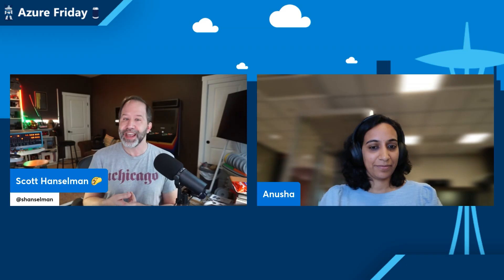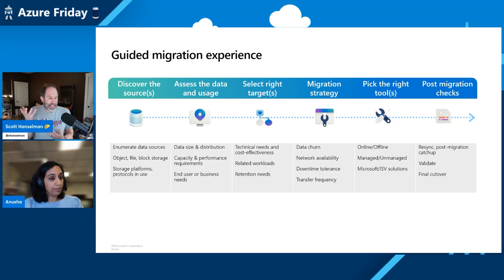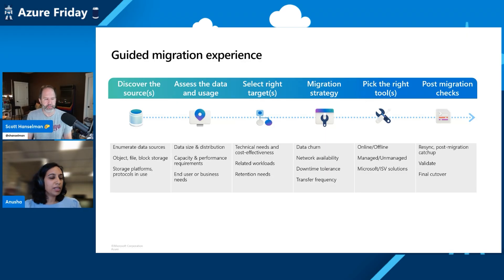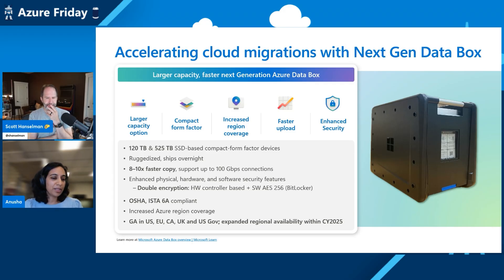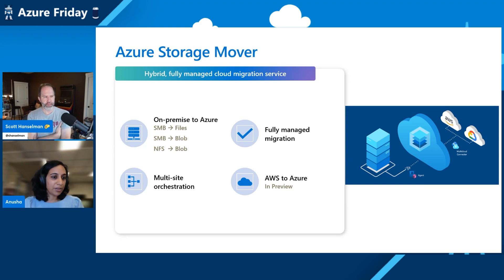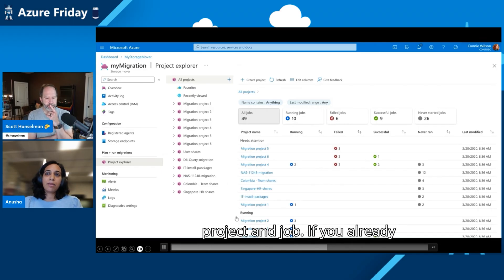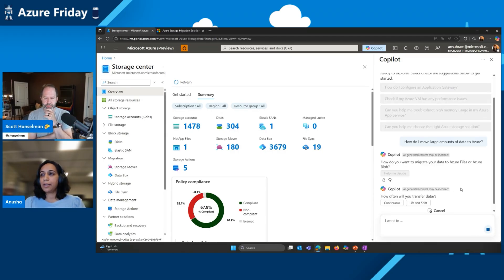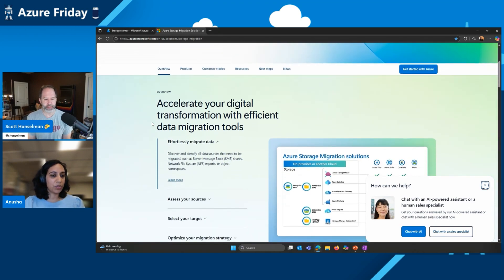Demystifying large migrations into Azure Storage | Azure Friday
This week on Azure Friday, Scott Hanselman meets with Anusha Subramanian to demo Azure Databox and Azure Storage Mover, learning how to demystify storage migrations. See how these Azure tools can help you move petabytes of data easily and quickly to Azure Storage. Moving large amounts of data can be complex, but with the right tools and AI you can further simplify the process.
0:00 - Introduction

🌮 Chapters:
1:07 - Guided storage migration experience
4:26 - Next Gen Azure Data Box for offline migrations
6:39 - Azure Storage Mover for online migrations
7:26 - Demo of AWS S3 to Azure blob storage migrations using Storage Mover
9:53 - Copilot for storage migrations
11:44 - Learn more about storage migrations